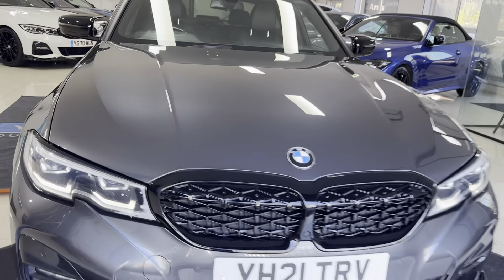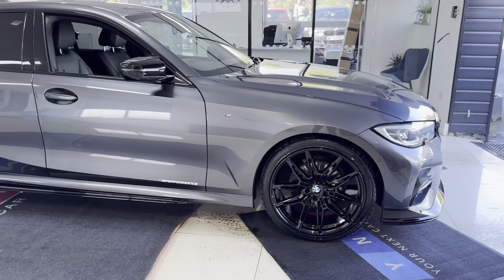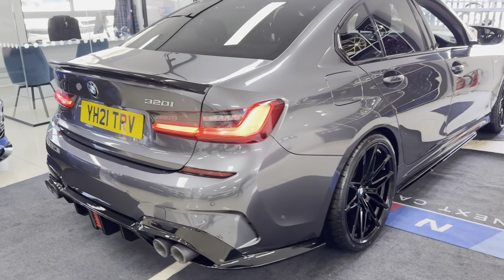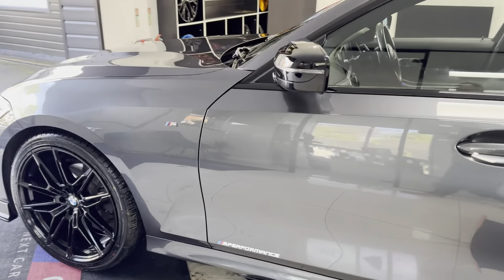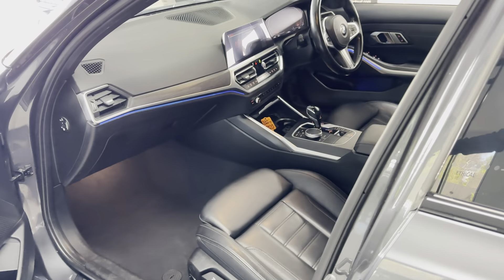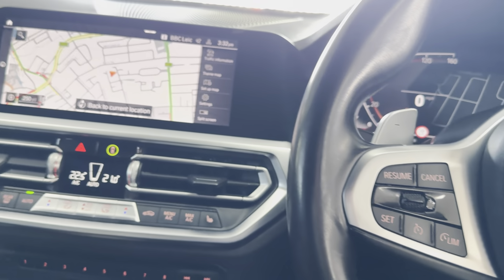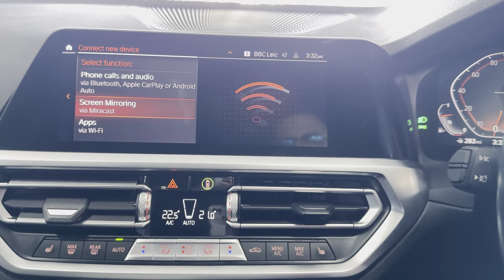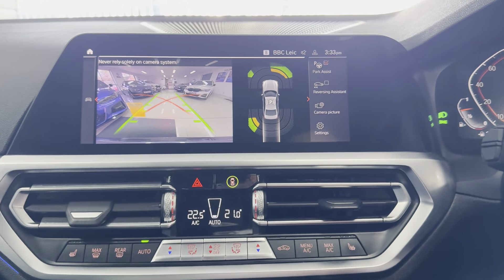(YH21TRV) G20 320i M SPORT SALOON (Quad Exhaust Diffuser!)